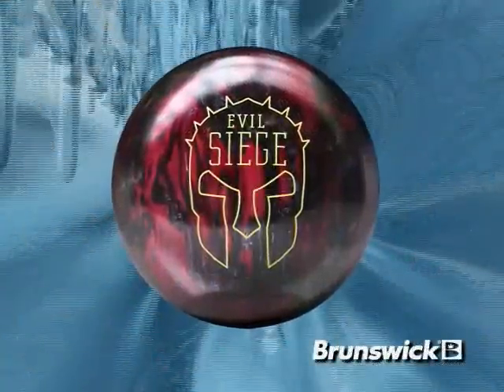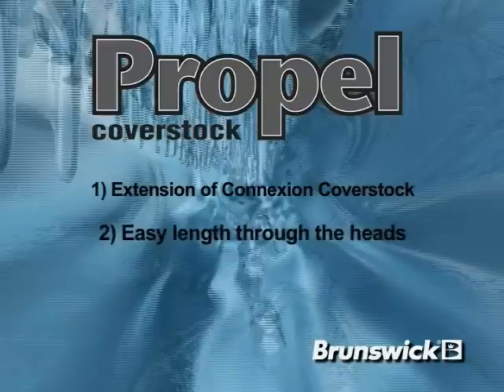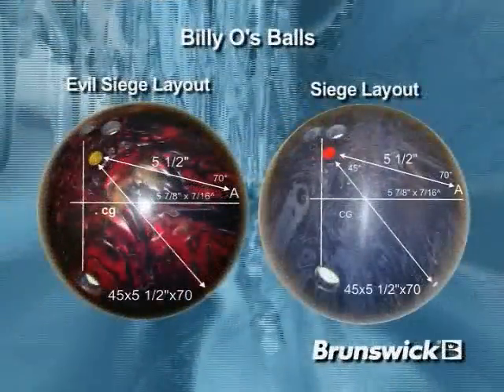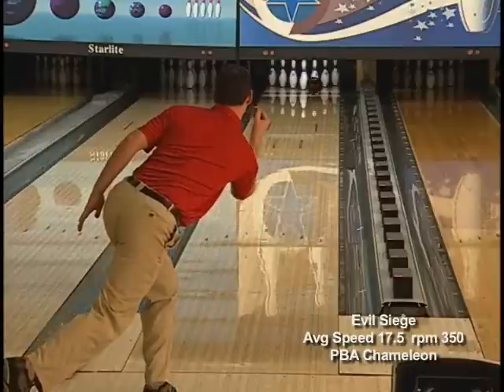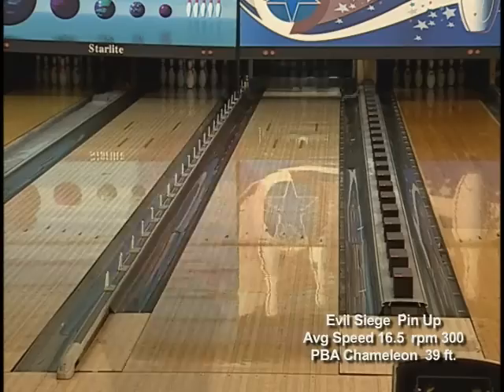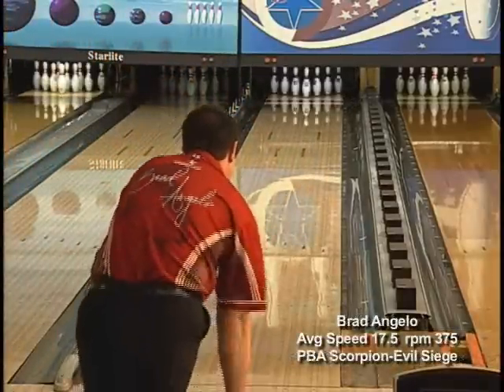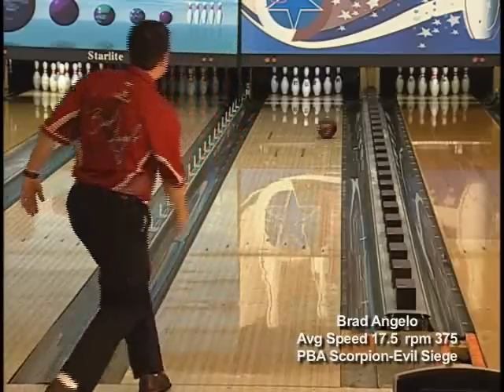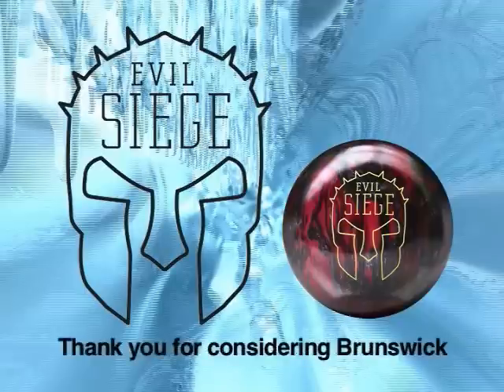Bowlerstore.com Presents the Brunswick Evile Siege Bowling Ball Video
Propel Pearl is an evolutionary coverstock developed by Brunswick to improve the mid-lane and backend traction of the ball on today's slicker oils and lane surfaces. The Propel Pearl coverstock was discovered through testing of new formulation additives and process changes in coverstock manufacturing.

Mechanical Asymmetric Core Engineering. The MACE core has three major benefits: ultra-low RG core system to engage the Propel Pearl coverstock, high RG differential to aid in traction through heavy oil and high RG asymmetric differential to quicken the response time to friction. Designed as a two-component elliptical core system, the MACE core is dynamically the strongest asymmetric core ever produced for a Brunswick ball.

The Evil Siege unites the Propel Pearl coverstock and the proven MACE core to produce a ball motion that is strong in the mid-land and aggressive on the backend. The Evil Siege is the ball when your game needs help battling medium to oily conditions and poor pin action.

The unique core shape of each Brunswick ball is used for weights from 14 to 16 pounds. This approach to lightweight ball engineering provides bowlers with consistent ball reaction characteristics across the weight range. The same drilling instructions can be used for 12- and 13-pound balls. This is because Brunswick uses a generic core shape with an RG difference that is close enough to the 14-16 pound shape.

Out of the Box: With its 4000-grit micro pad finish, the Evil Siege will provide excellent mid-lane recovery and a strong continuous backend reaction that matches up on medium to oily lane conditions for a wide range of bowling styles.

If your Evil Siege goes too long: A smooth surface will sometimes cause the ball to go too long before breaking. To get your Siege rolling sooner, dull the surface with a 500-grit micro pad to increase hooking action. To further increase hooking action, use a rougher abrasive to create an earlier reaction.

If your Evil Siege hooks too early: Smooth your Evil Siege with 2000-grit micro pad to increase length. If more length is needed, smooth the surface to 4000-grit micro pad. If more length is still desired use Brunswick's Factory Finish High Gloss Polish to increase length to the maximum.

Coverstock:  Propel Pearl    Black / Red Pearl
Hardness: 75-76  Factory Finish  4,000 Micro pad
Core Dynamics  RG-max: 2.530  RG-int: 2.500  RG-min: 2.474 RG-diff: 0.056 RG-asym: 0.030
Hook Potential 160  Length 110  Breakpoint Shape 90